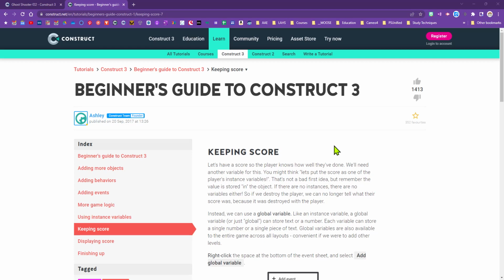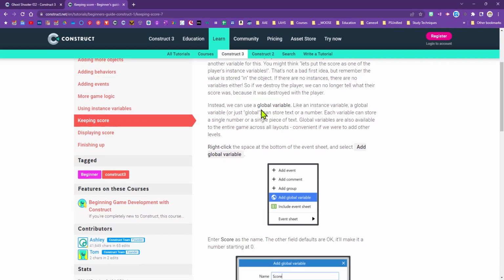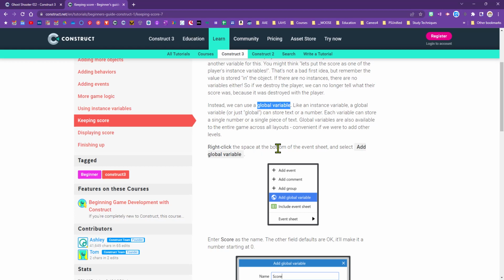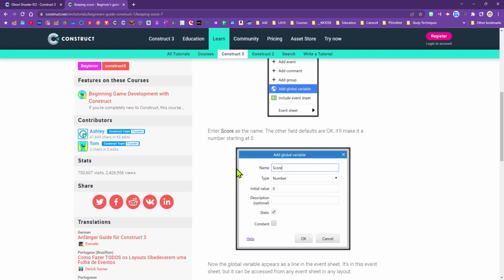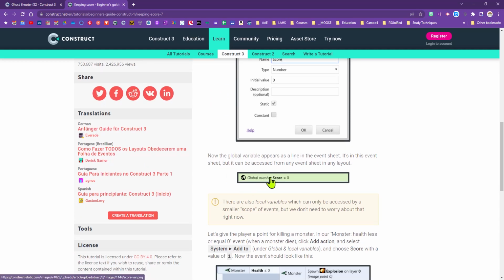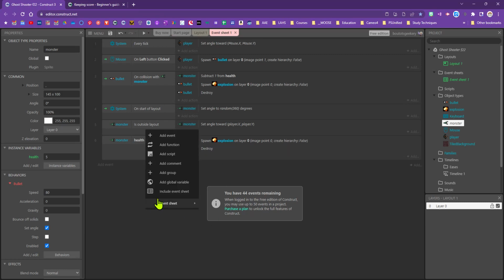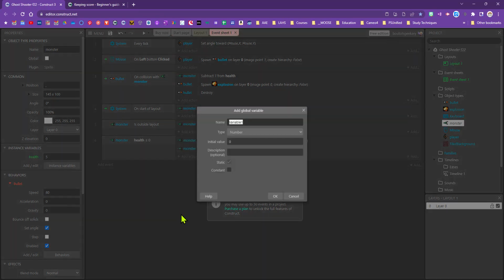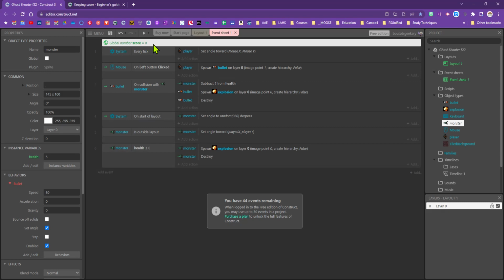Wizard Quest - Keeping Score - Global Variable